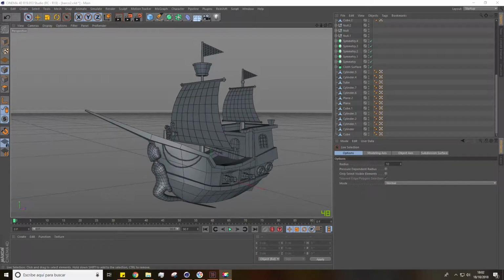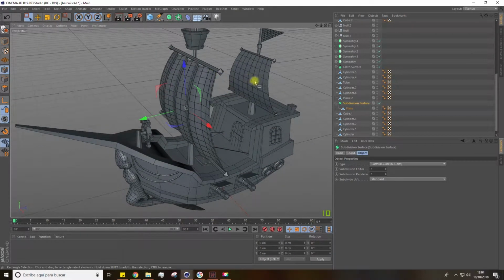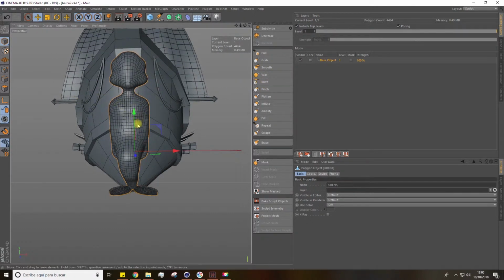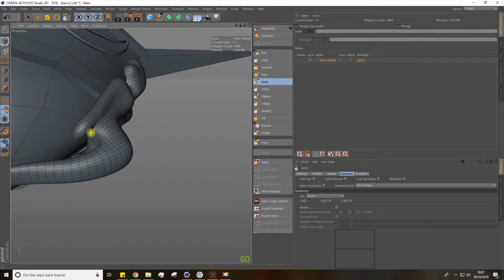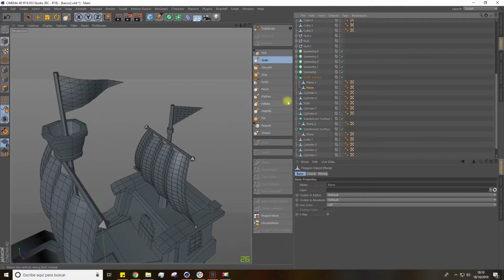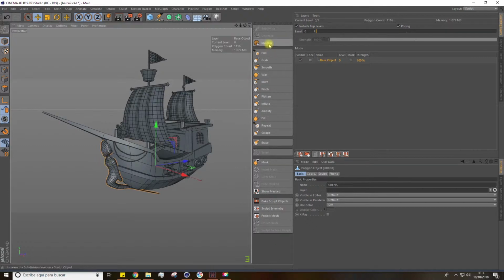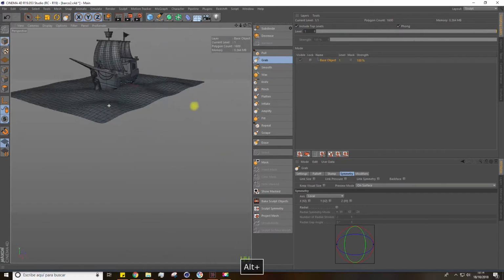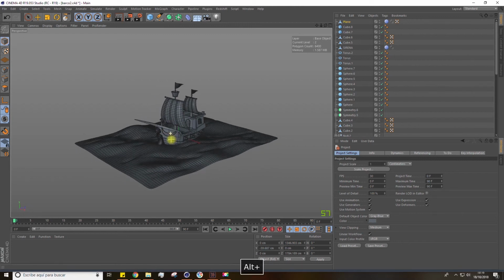09/10 Sculpt Module — 3D Modeling: Create a Ship_ENG